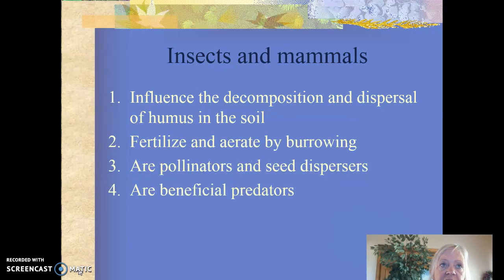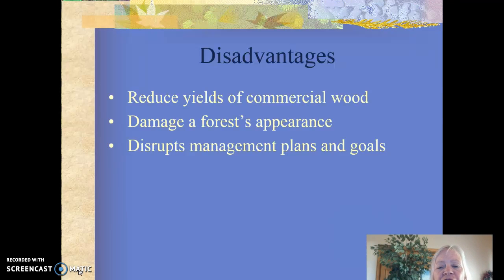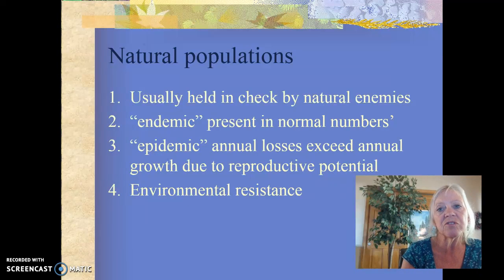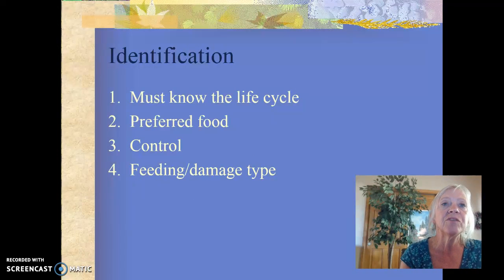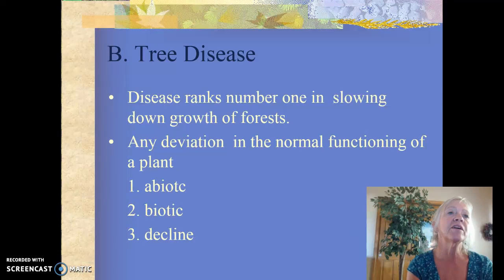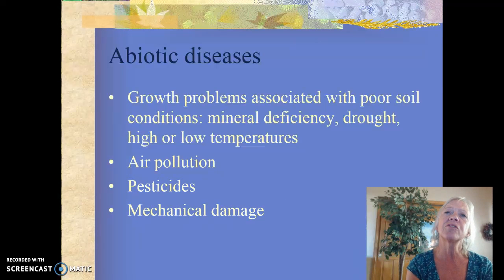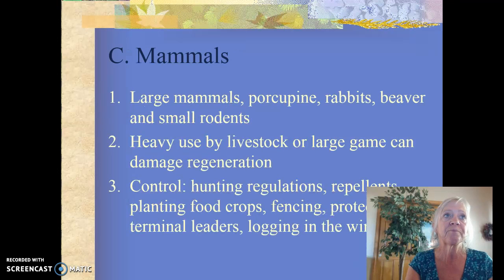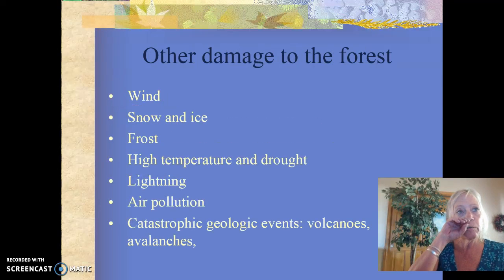Entomology and Pathology